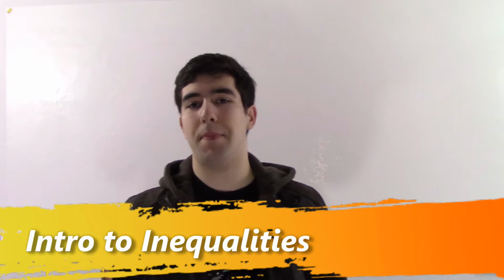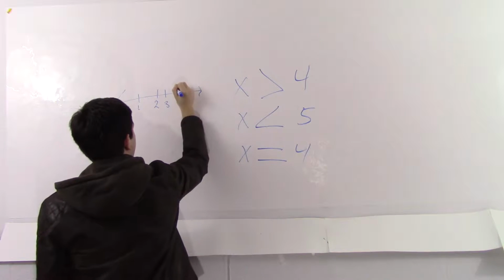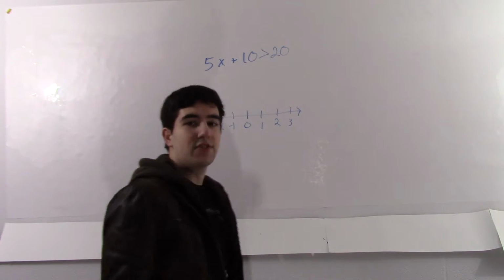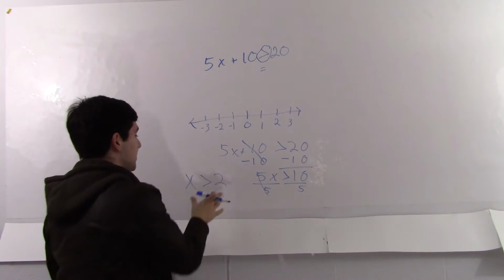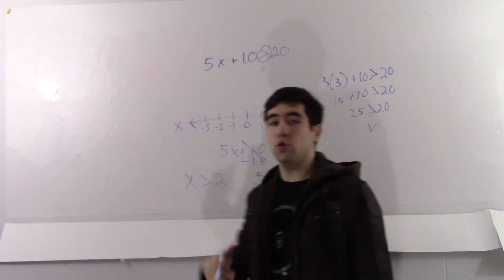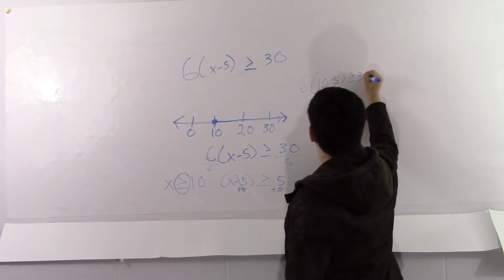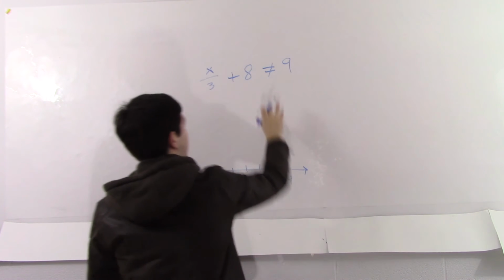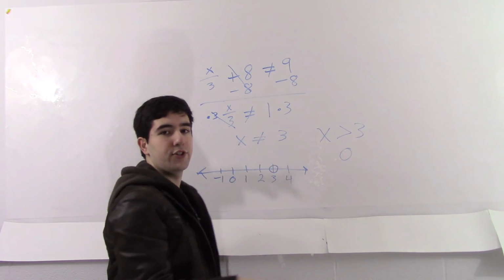Intro to Inequalities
Intro to the Inequality Equations Unit